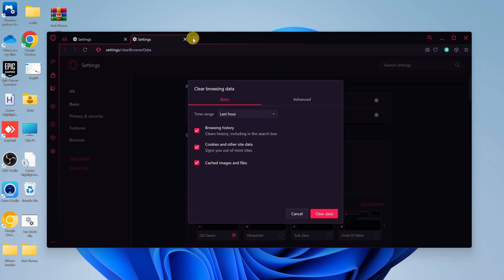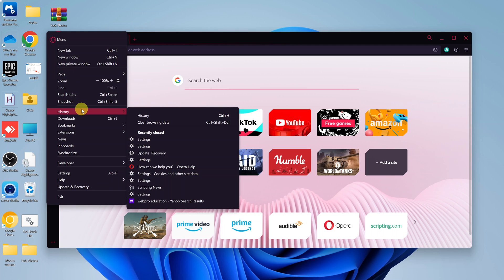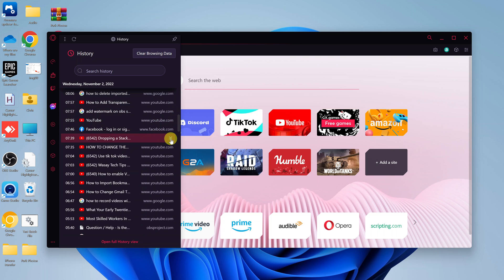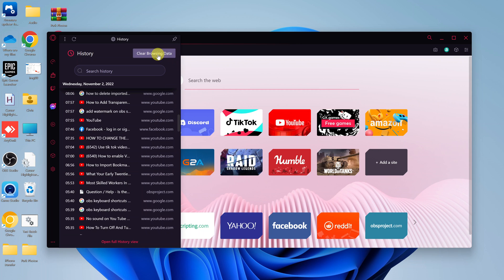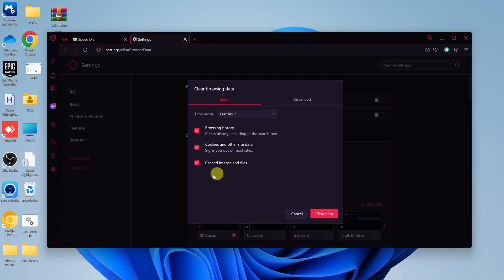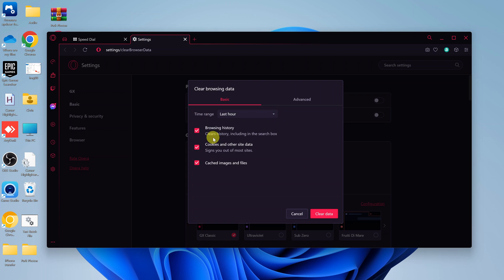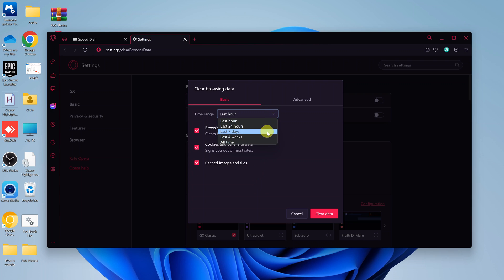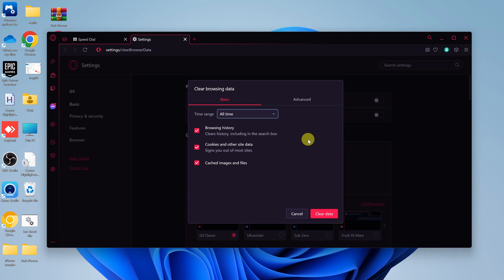How To Clear Browsing Data In Opera GX Browser | Clear History, Caches, Cookies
Learn how to clear your browsing data on Opera GX browser.
You can clear or wipe out your browsing data on Opera GX. This is to prevent people from accessing valuable information, i.e. credit card information from the sites you visited.
You can choose to clear your entire data or specific data.

How To Clear Browsing Data Opera GX
Open Opera GX browser
Click on the 'Opera icon' on the upper left
Hover your mouse to 'History'
Click on 'Clear browsing data'
Choose the 'time range' you'd like, then choose what you want to clear
Select what you'd like to clear
Click on 'Clear Data'

Cell Phone Tripod Adapter